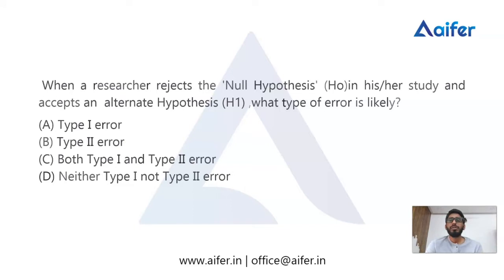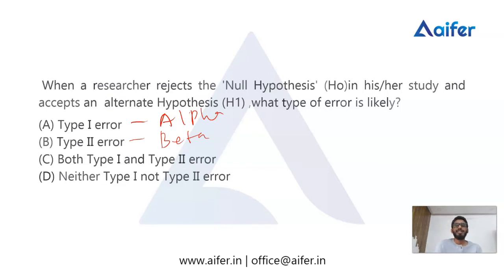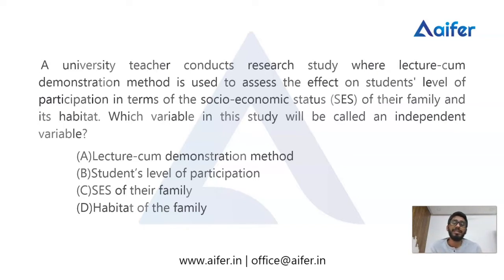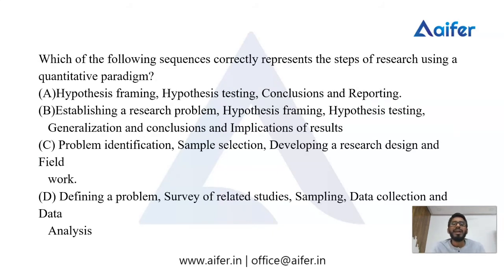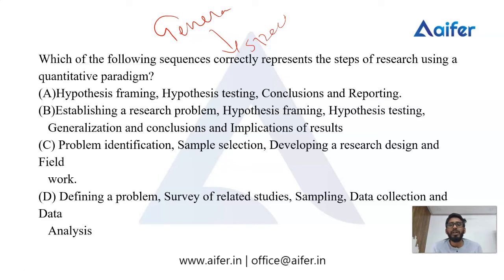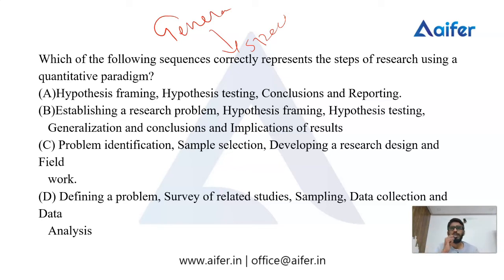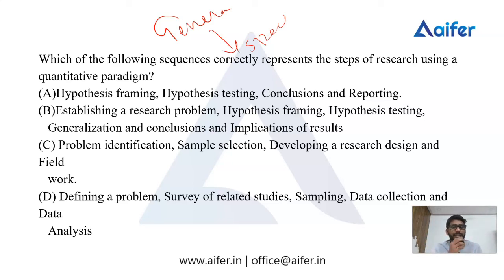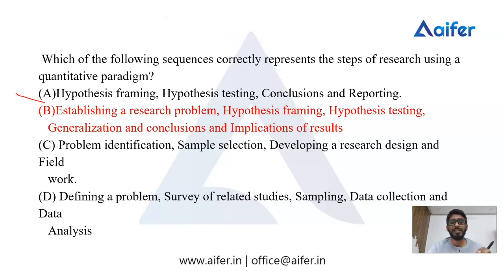UGC NTA NET 2020 June cycle Previous Year Questions | Research Aptitude | How to crack NTA NET Tips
In this Video, I have Discussed all the Important Previous Year Repeated Questions which have a great chance of being asked in the upcoming NTA UGC NET June 2020 Examination also.
The latest exclusive video discussing Previous question from ICT (Information and communications technology)
This discussion is lead by JRF holder Farhan Pattuvam
Exclusive From Diksha...
Latest Edition including all the Question Papers of 2020 Examinations.
We are happy in  being the first to launch this edition...
No more waiting. BOOST up your preparation
Farhan Pattuvam Introducing Aifer Exclusives | Previous Year Questions 2020 June | How to Crack UGC NTA NET| NET/JRF

The team behind Diksha is a group of JRF and NET qualified experts who would like to share their strategies and methods with those who are aiming to crack the exam. Diksha will use a multitude of methods to help candidates like broadcast groups, study materials, strategy discussions, Videos, Online courses, Model questions, Mock Test Series.

App Link
Diksha Classroom App (Android Devices):